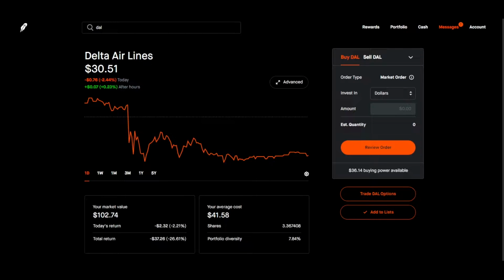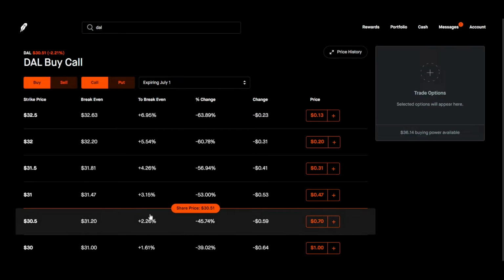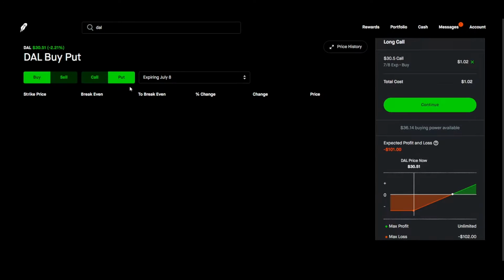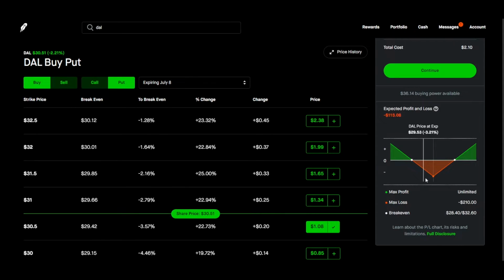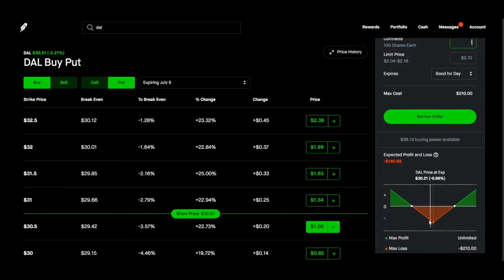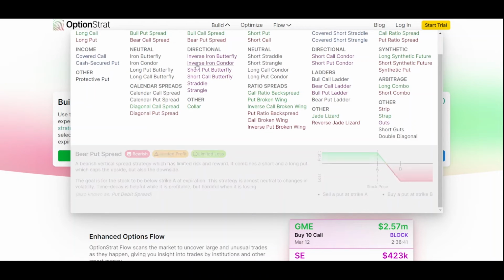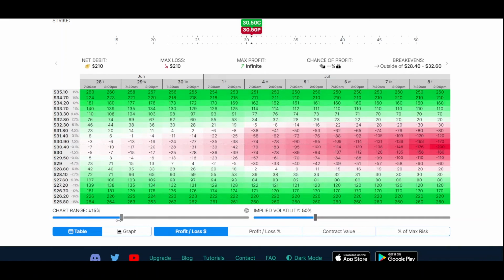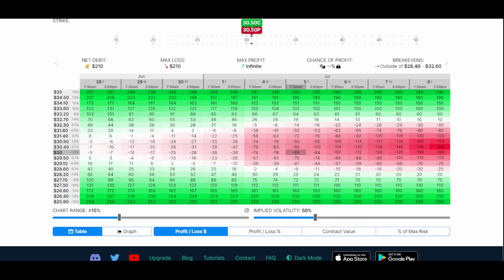4X YOUR INVESTMENT FAST WITH DELTA | Options Trading | Make Money Online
4X YOUR INVESTMENT IN 10 DAYS WITH DELTA | Robinhood Options Trading